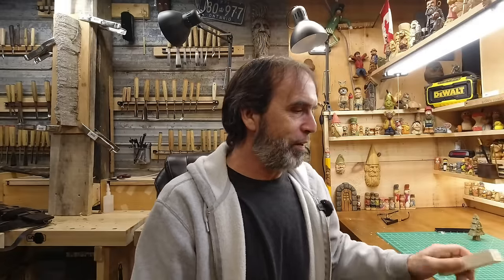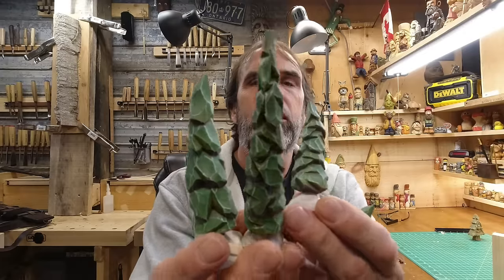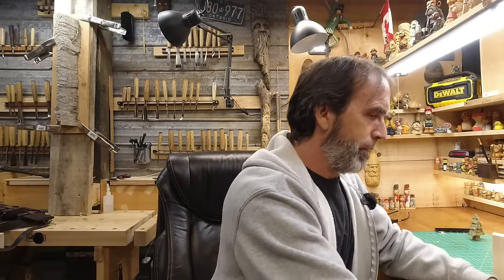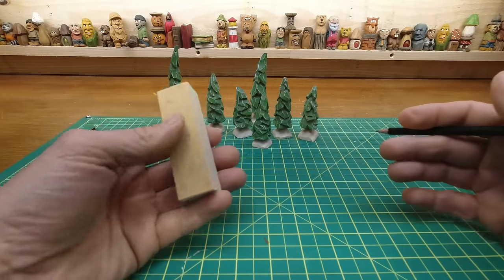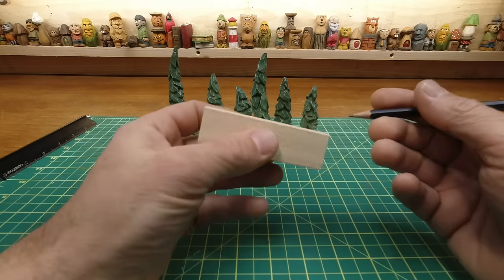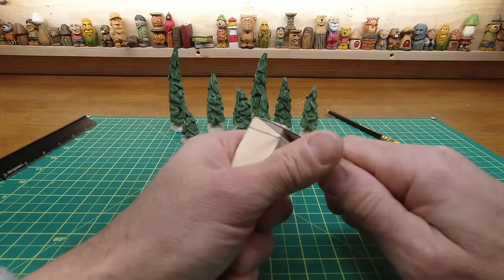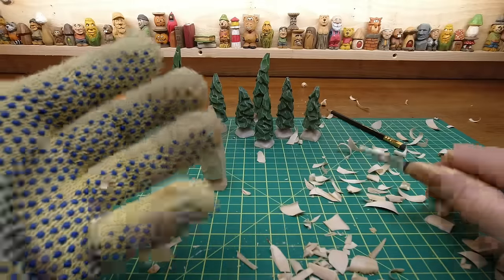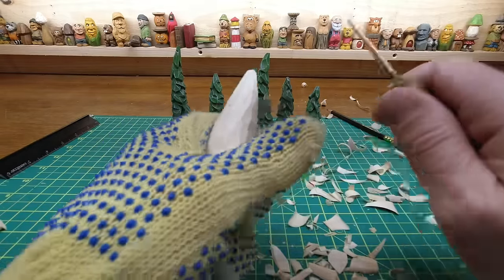Carve a Forest with just a Knife -Full Tutorial (1x1 Series)